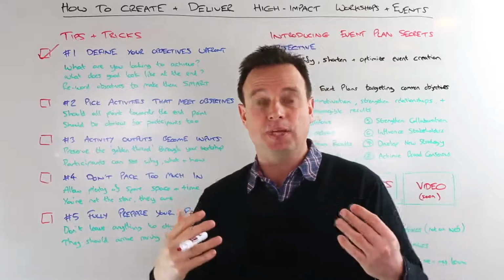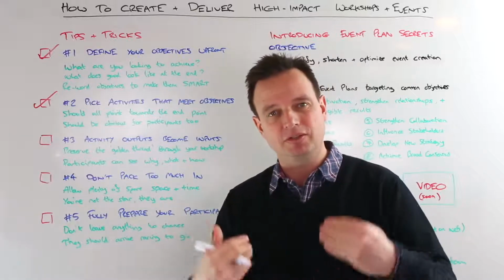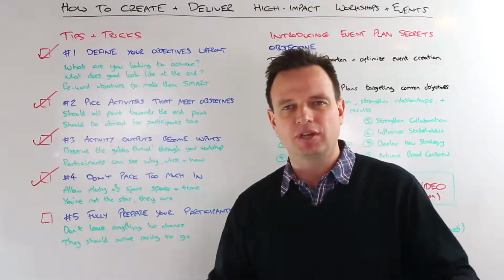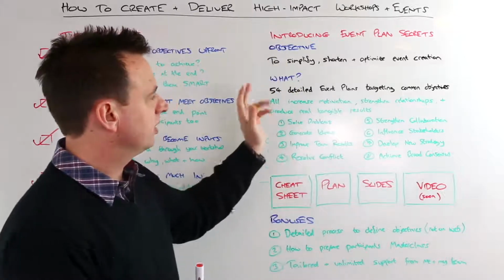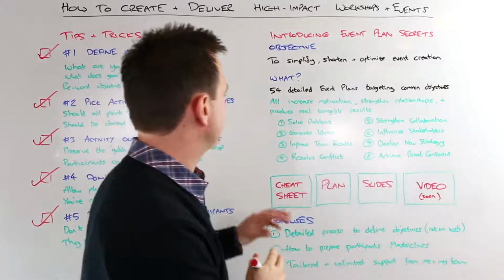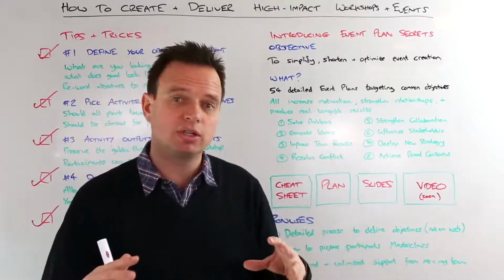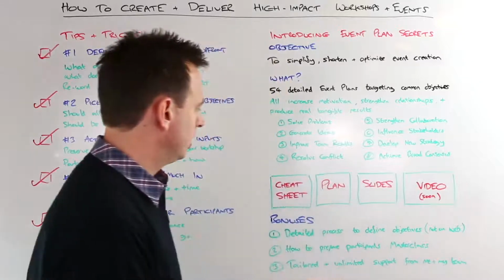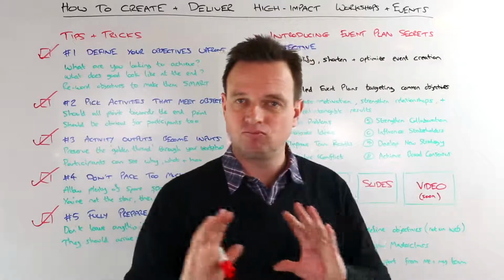How To Create & Deliver High-Impact Events & Workshops?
Watch this video to see 5 tips to achieving successful workshop / meeting outcomes.